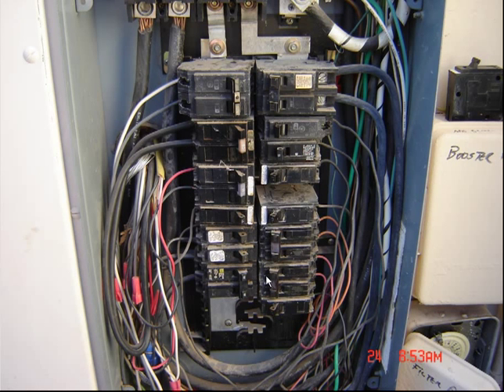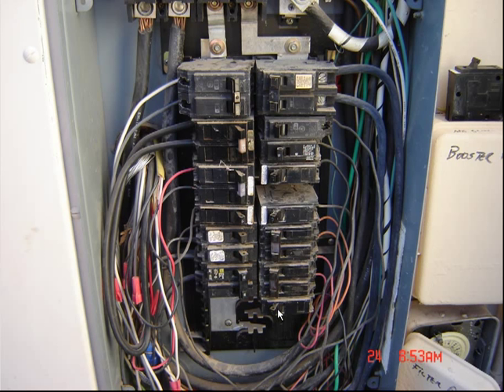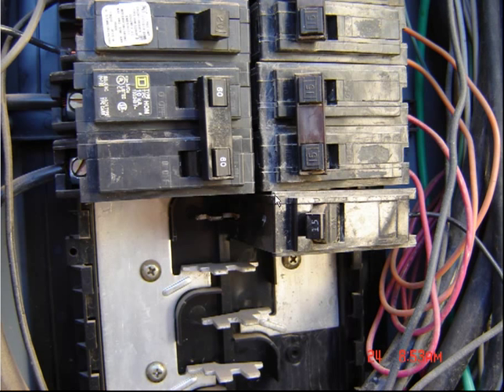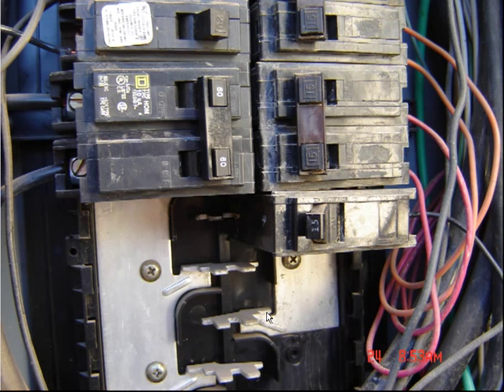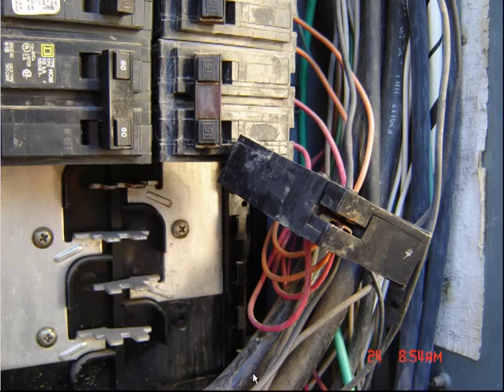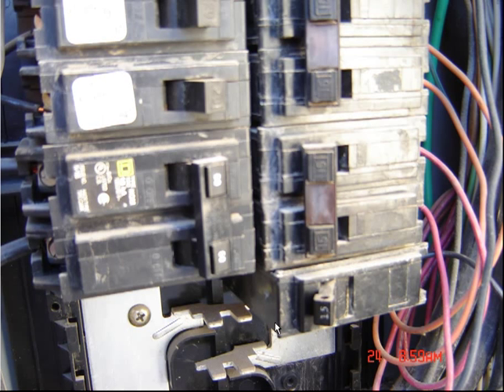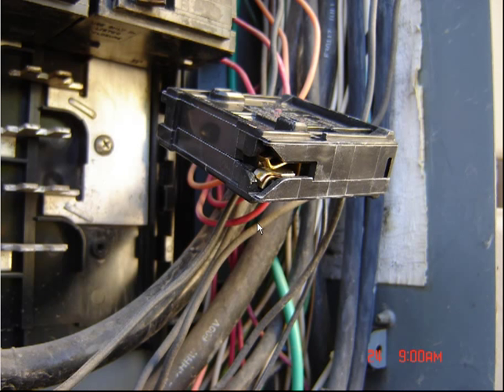Electrical Wiring 6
Wrong breaker style installed.Some people will MAKE anything work I guess?